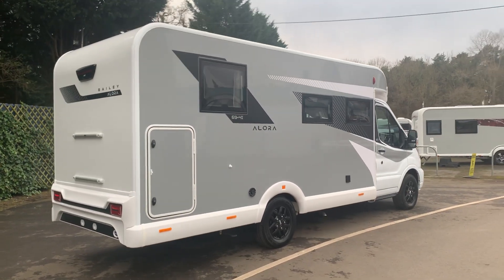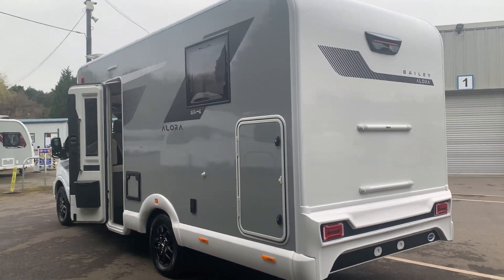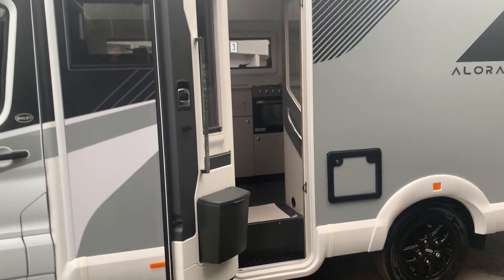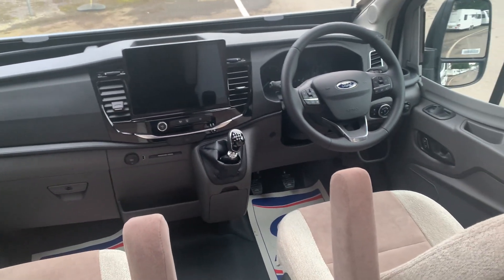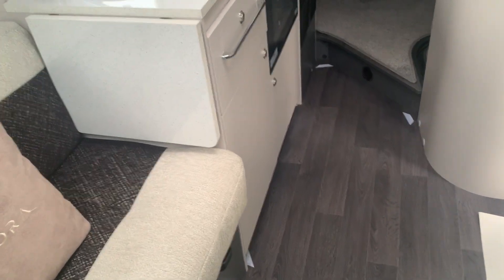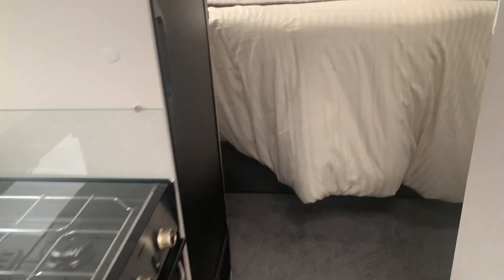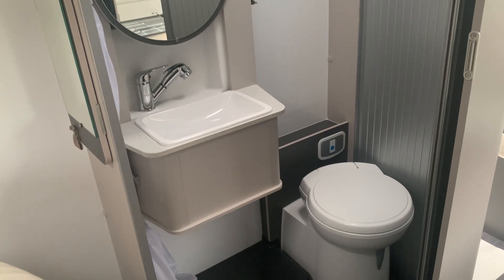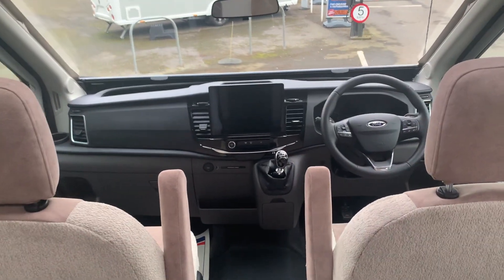2024 BAILEY ALORA 69-4i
Welcome to the all new Alora 69-4I, this Motor home is under 7m long and under 7' wide. This makes it a great motor home for the narrow roads and out of the way places. Its based on the fabulous Ford chassis and available in Manual or Automatic gearbox. The all new design feels modern and bright, and there's lots of space. The front seats swivel to face lounge area and makes for a great social area with the free standing table allowing you to eat or work in comfort. There are two travel seats stored under the lounge seats. The kitchen is well equipped with big fridge, oven, hob and sink-with an option to fit a microwave. the bathroom has, sink, toilet and shower, with a clever sliding sink unit to allow for more shower room.The fixe island bed pulls out to accommodate the tallest passengers in comfort, and theres loads of storage space as well. Finally there is great lined  garage with ample space for all those bulky items.
For additional information on this Motorhome please contact our dedicated sales team on 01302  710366. We are open 7 days a week. We are in Bawtry nr Doncaster just 4 miles away from junction 34 off the A1 and 20 mins from Doncaster train station. Delivery available. We have a team of 11 technicians all with dealer training up to Master Technician level from brands that include: Coachman, Swift and Bailey. Yorkshire caravans of Bawtry are FCA regulated and can provide a range of flexible finance solutions with low rates ensuring affordable monthly payments.
Finance available
Manufactureres warranty.

For out of hours enquiries call Grant/Alex 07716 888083